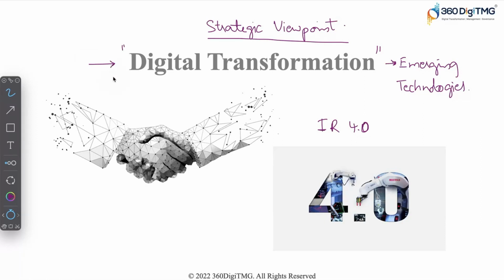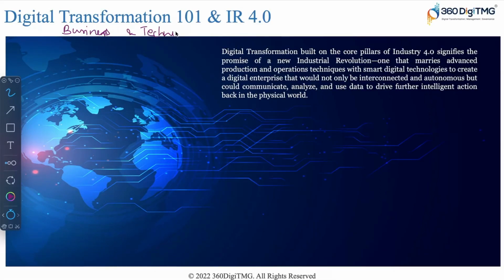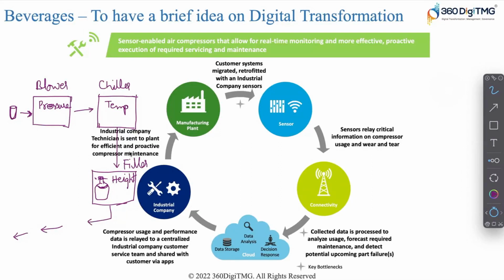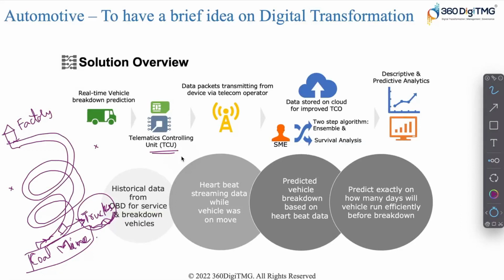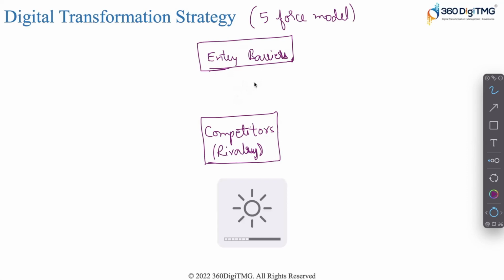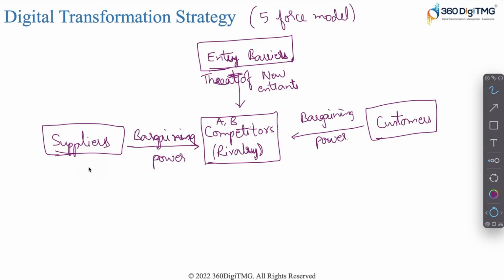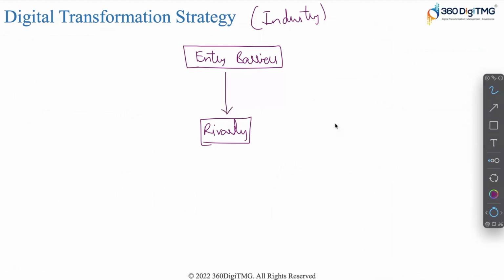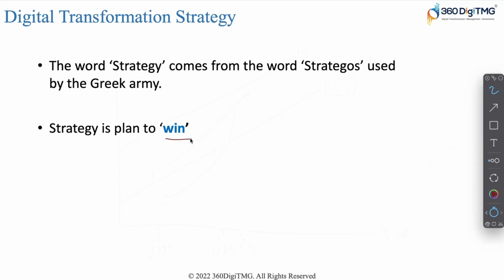Free Master class on Strategise Your Digital Transformation Journey | Free Session| 17th May'22